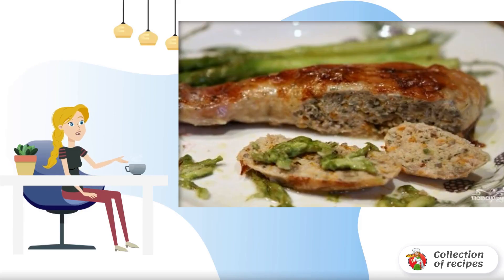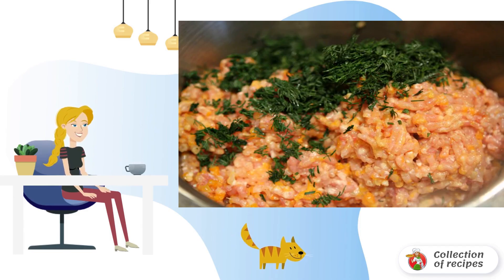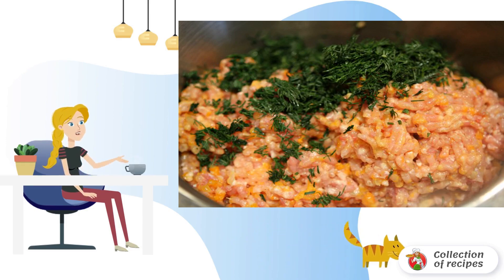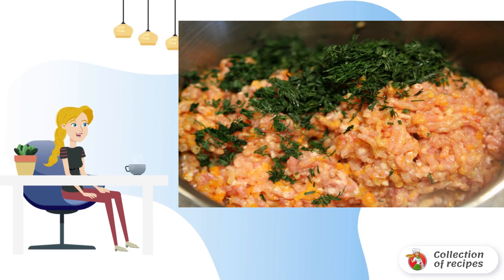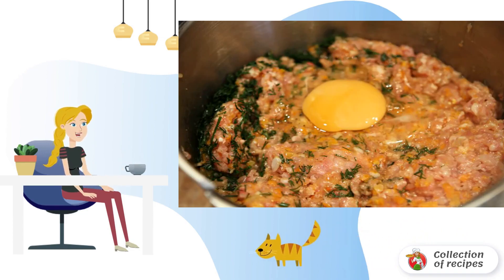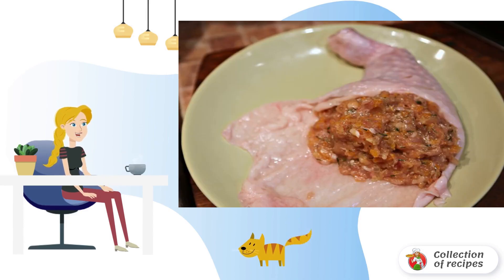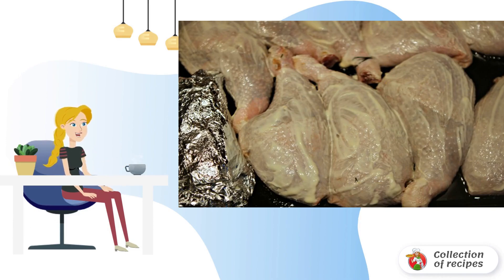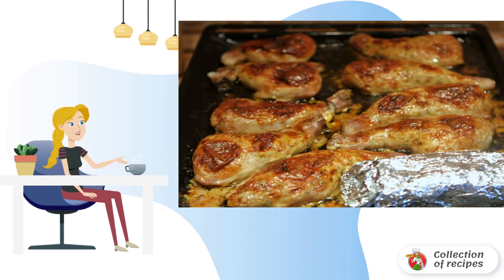Minced chicken legs. Very tasty recipe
Do you want to surprise your guests and loved ones with an appetizing and very original dish? Then remember this rather simple option, how to cook chicken legs from minced meat.

Ingredients:
Ham — 10 Pieces,
Onion — 2-3 Pieces,
Mushrooms — 300-400 Gram,
Carrot - 1 Piece (optional),
Egg - 1 Piece,
Sour cream or mayonnaise - 1 To taste,
Salt - 1 To taste,
Pepper — 1 To taste,
Greens - 1 To taste,

1 recipe, The most delicious recipes, Recipes at home, How to cook recipes at home, Recipes at home quickly, Homemade step-by-step recipe, Easy Recipes, Simple classic recipes, Homemade step-by-step recipe,